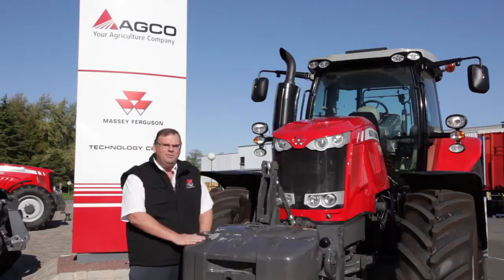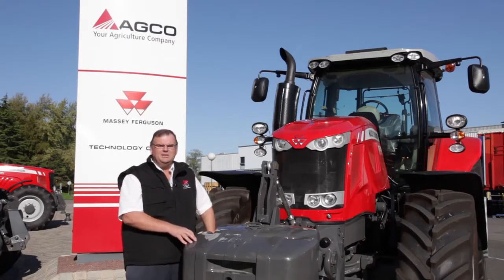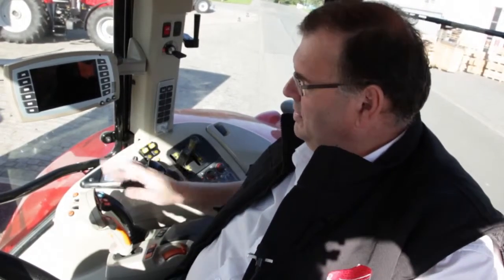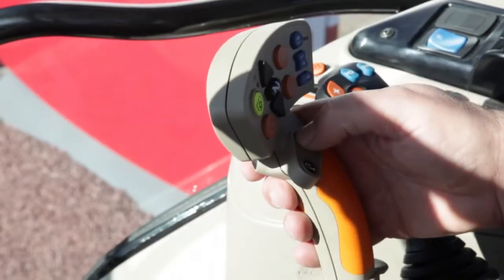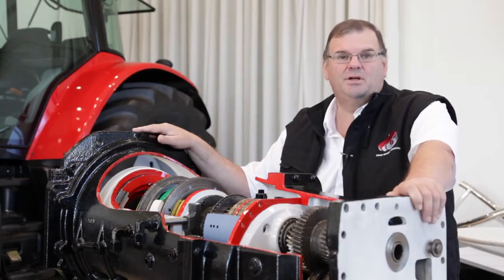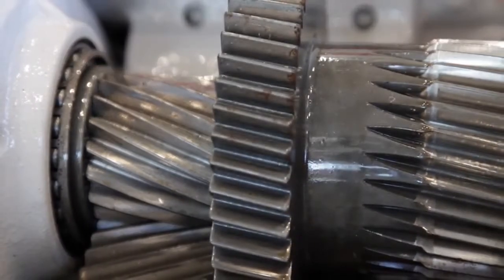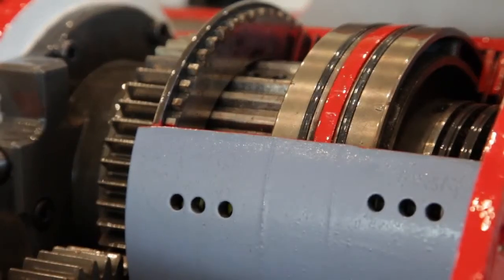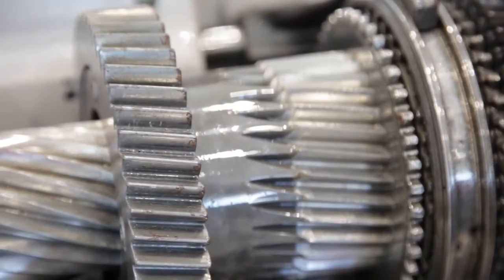MF 7600, The effective transmission of power- Campbell Scott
We join Campbell Scott, Manager, Sales Engineering and Brand Development in Beauvais. Campbell presents the choice of Dyna VT and Dyna 6 transmissions available within the MF 7600 series and takes a close look at the inner workings of the Dyna-6 transmission.